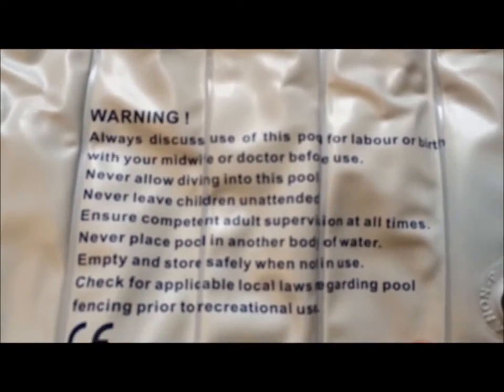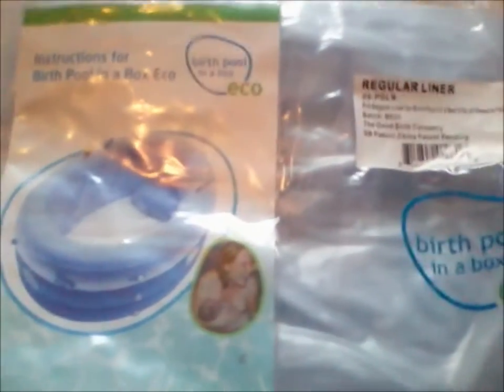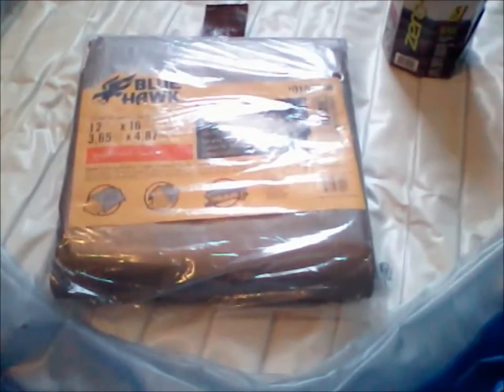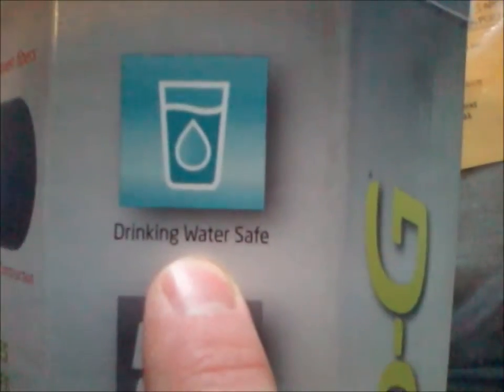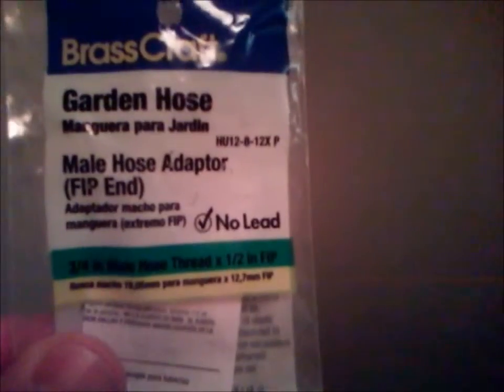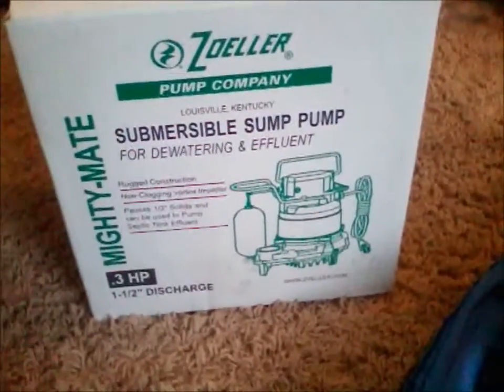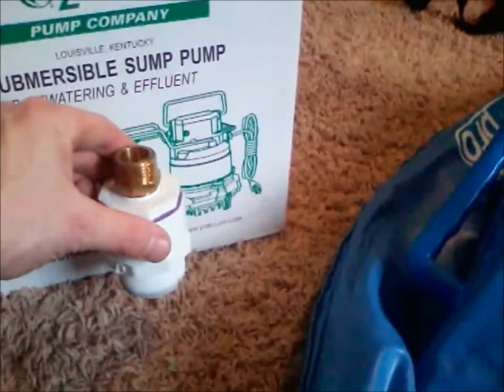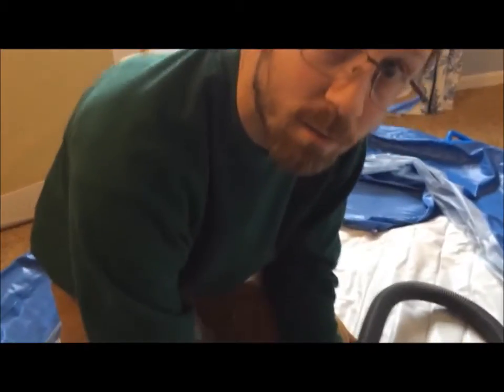Setting up the Home Birthing Tub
With only hours to spare before the delivery of our fourth bundle of joy, I walk you through the steps I took while practicing to set up and prepare for my wife's home delivery.

I go over setting up the tub, when to install the liner, explaining how to install the hose adapter and draining it with a sump pump.  Hopefully you can watch this and be confidently prepared for your home delivery!

In hindsight, now that my little guy has been delivered, I can't recommend a home birth enough, if you can find a good midwife!  Guys, it's so worth it to have a good midwife there to walk her through it and provide the encouragement you just can't provide as a guy!  That said...

The list of equipment includes:
Birthing tub in a box
Birthing tub liner
A tarp (to protect the carpet)
A bucket (plan B - always have a plan B!)
Lots of extra towels ready on hand (bath towels for her, hand towels for the baby)
Shower pipe to garden hose adapter
Lead safe / drinking water safe garden hose
sump pump
sump pump to garden hose adapter, made from 3 pieces...
-Spears 461 Series PVC Pipe Fitting, Adapter, Schedule 40, 1-1/4" NPT Male x 1-1/4" Spigot

Tools:
An adjustable crescent wrench
Tape sealant (optional, sort of)
A bucket
A sump pump (or other type of pump to empty the tub)
A plate to set the sump pump on to protect the tub (optional)

Be sure to subscribe as I hope to post some follow up videos to discuss this experience with my wife and share some additional footage as I prepared the tub for my wife!

Also, consider that the tub with water will be heavy... be smart about where you set it up!  Make sure there is a structural support under the tub wherever you set it up!

I'm not responsible for yours or anybody else's lack of foresight, mistakes, and missing common sense!  It takes a lot of water to fill the tub and your hot water heat will run out!  Start early! Turn up the water temperature so you have more hot water when you adjust the temperature to something acceptable to your wife!  Just don't let your kids, neighbors, friends, enemies... ANYONE burn themselves when they forget you turned up the water temperature!  I recommend turning off the hot water to the house until you are ready to fill the tub, then turn it back on and turn the temp on the heater back down as soon as you are done with it!